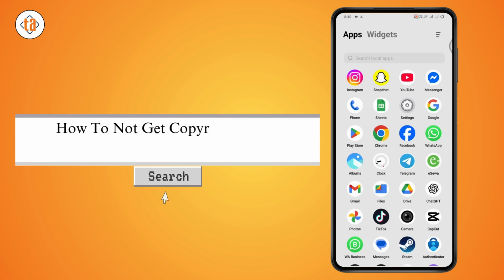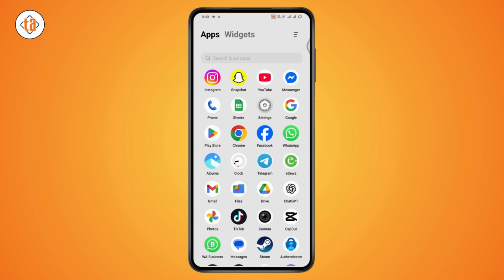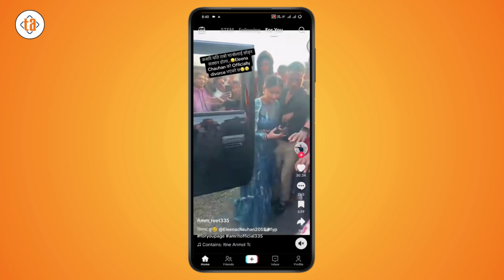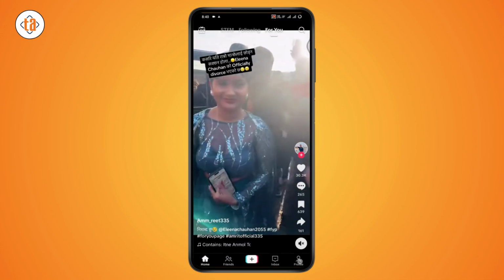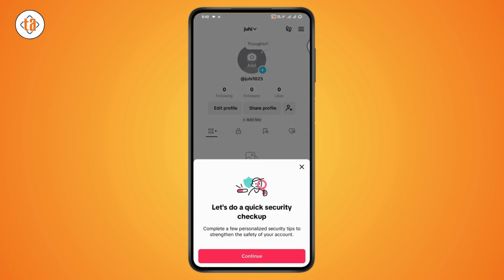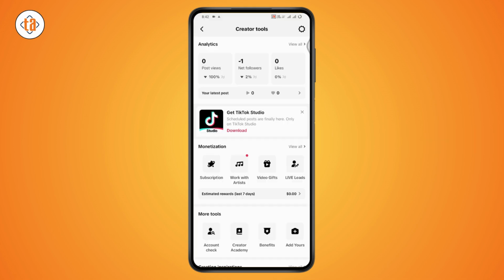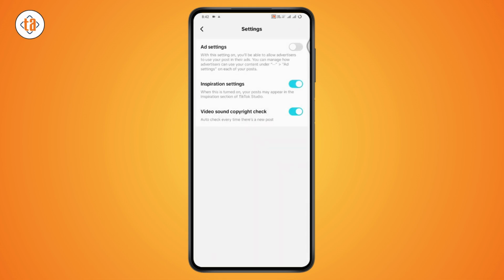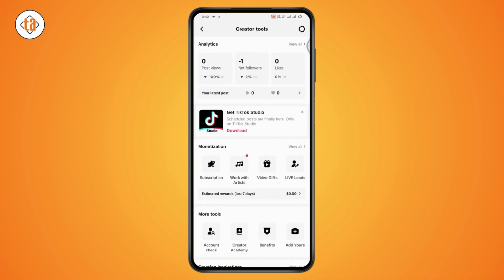How To Not Get Copyrighted On TikTok | Easy Method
How To Not Get Copyrighted On TikTok
avoid copyright on tiktok
tiktok content creation tips
can i save my tiktok from copyrighted content?

0:00 - Introduction
0:12 - Opening TikTok and Accessing Your Profile
0:24 - Navigating to Creator Tools and Enabling Copyright Check
0:40 - How the Copyright Check Works When Posting Videos
0:50 - Alternative Solution: Using TikTok’s Licensed Sounds
1:00 - Conclusion